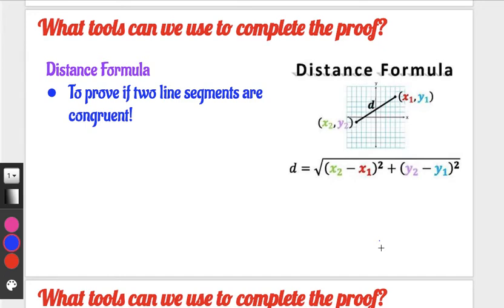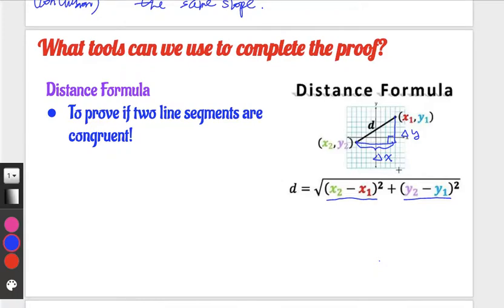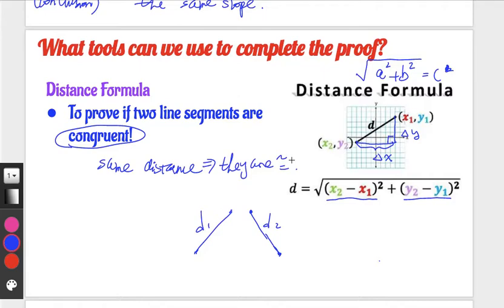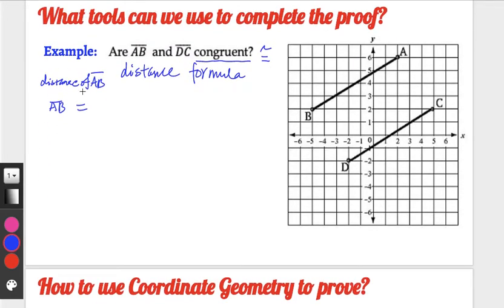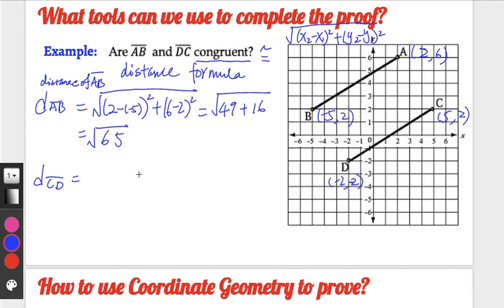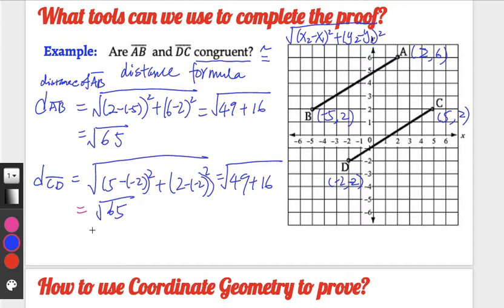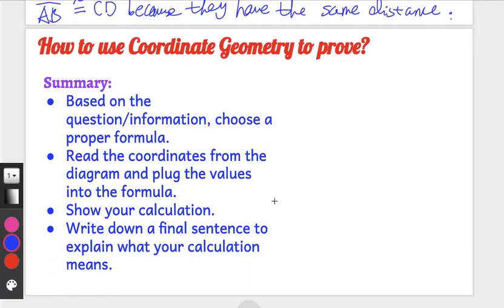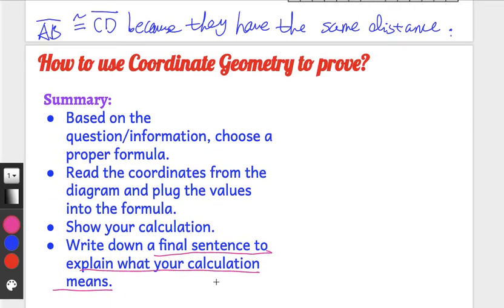5.3_Coordinate Geometry_Distance formula